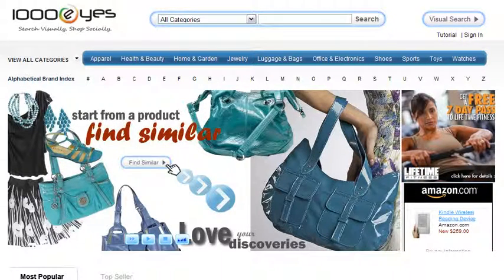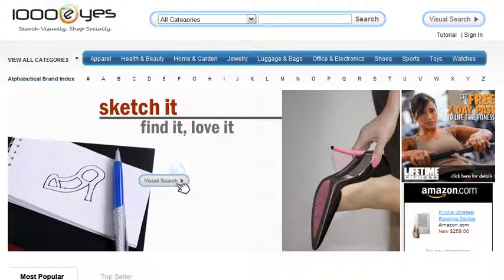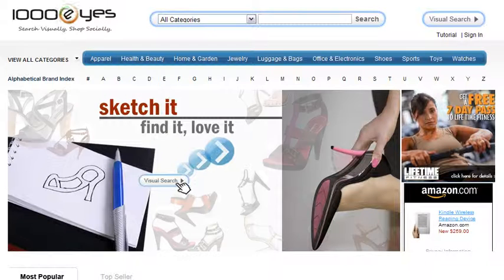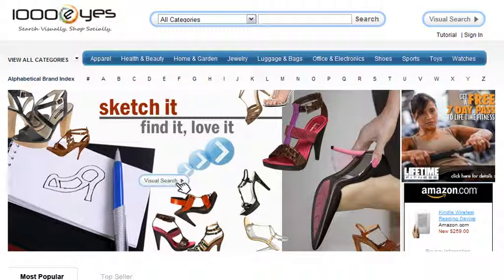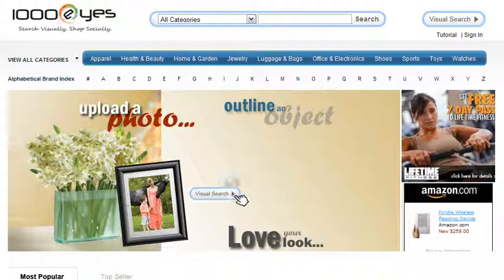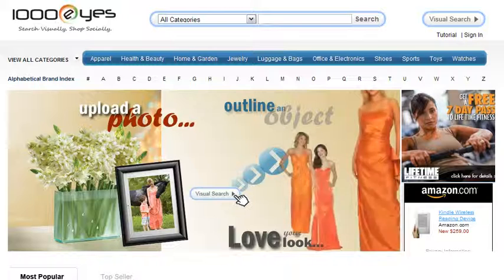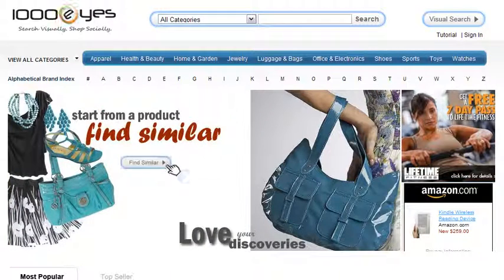E-Commerce Visual Search Engine - End